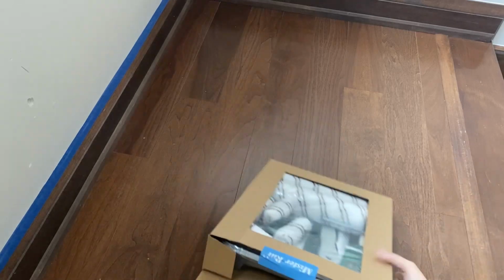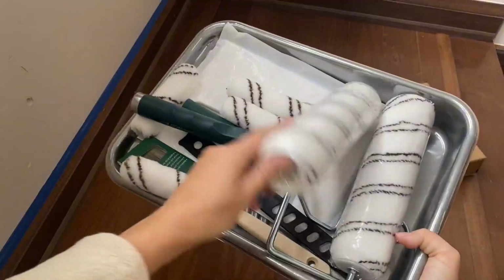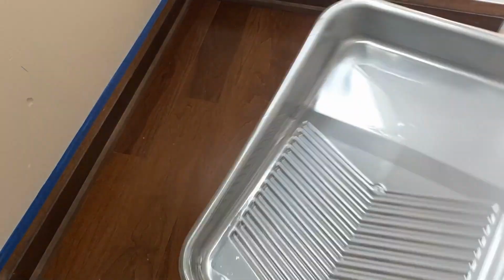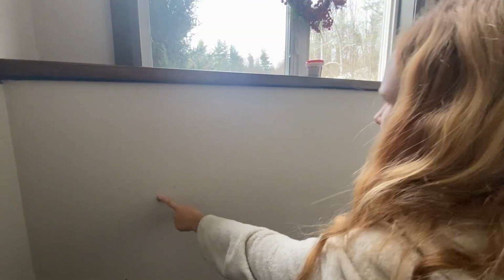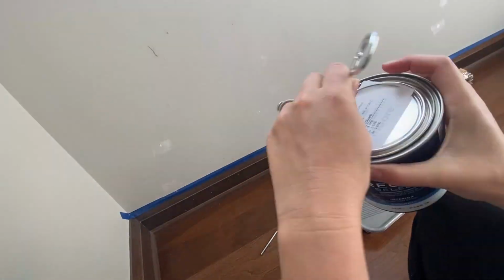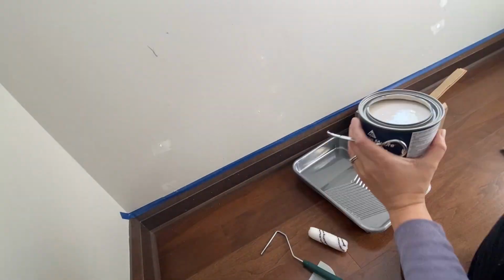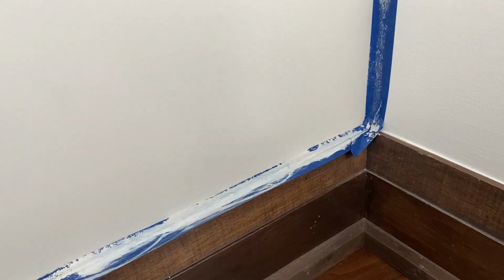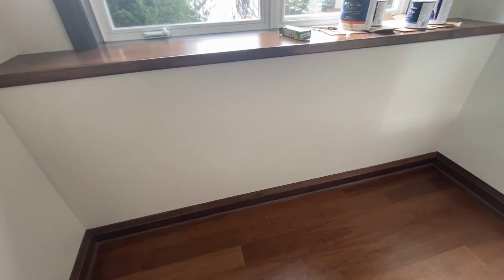Customer Review - Mister Rui 4"&9" Paint Roller Set, Paint Tray & Liners, Angled Paint Brush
📽:Kate
18 Pieces Paint Roller Set: Set includes 9 inch paint roller covers , 4 inch paint roller covers , 9 inch paint tray and liners, 4 inch and 9 inch paint roller frame, 2 inch angled paint brush, plastic paint scraper 1.5"3"6", can opener and stirring rod.